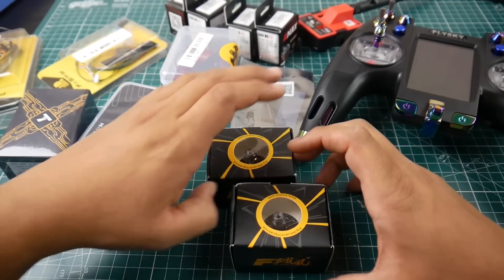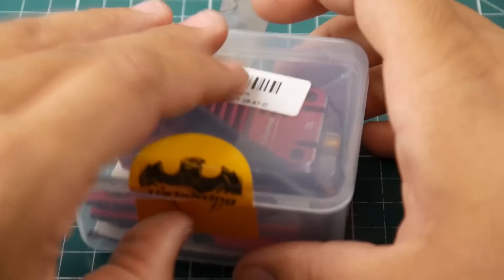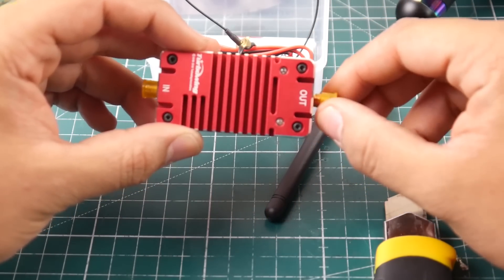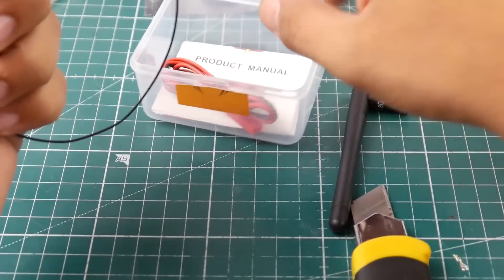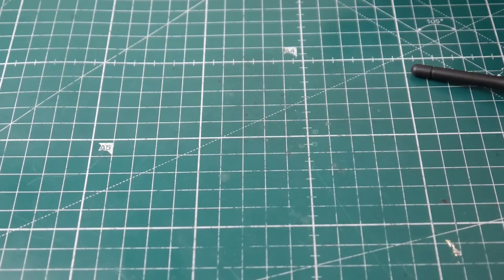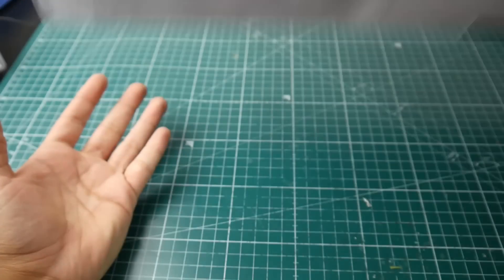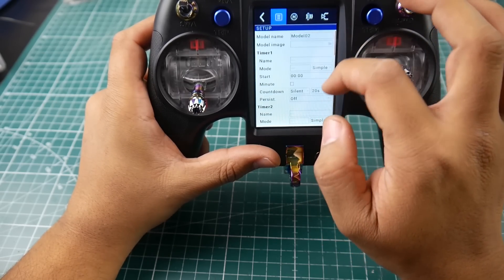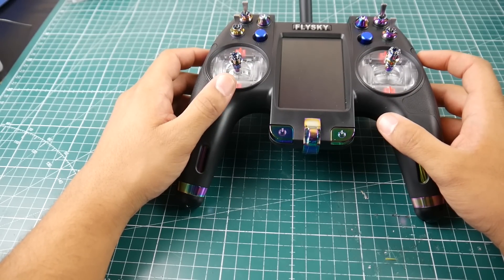MailBag Time!! // T-Motor F55A , 45A , FLysky Nirvana, Frsky R9M , Kinkong 800X RC Plane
T-Motor F80

25km Range on these awesome VTX's

ID:  dj2938hd298hflahsknckdfhsidufh9398